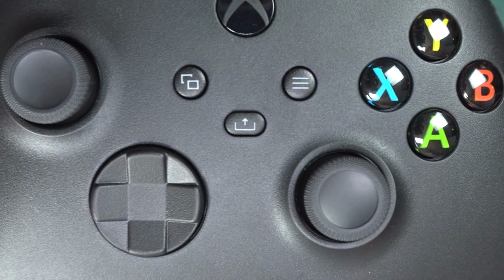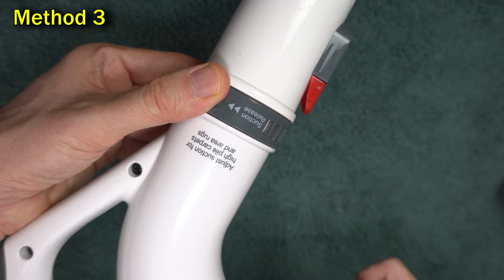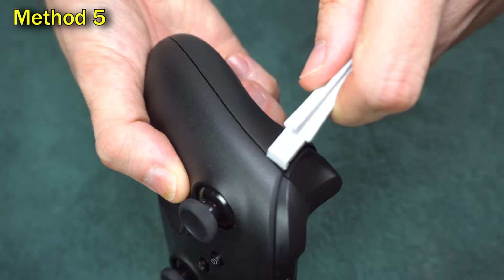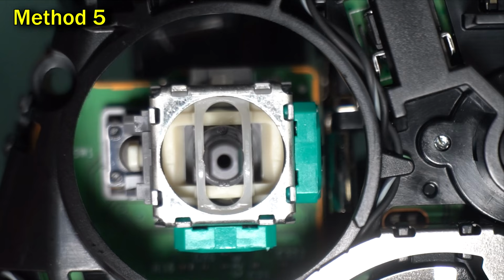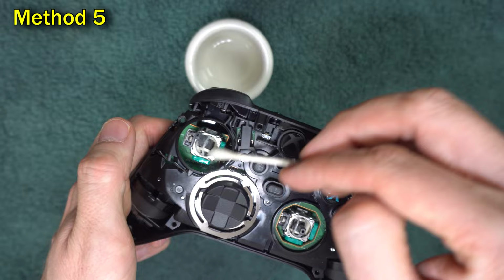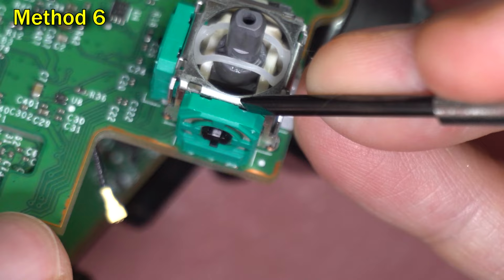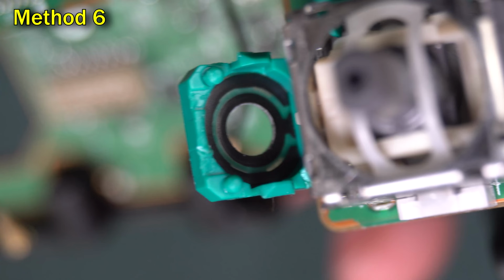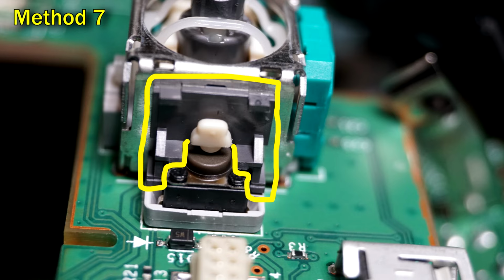How to Fix Analog Drift on XBOX Series X/S Controller (moving on its own, jittery, wrong direction)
QUICK AND TO THE POINT. The Series X/S controller can experience stick drift when one or more of the analog sticks have problems, causing characters in games to move on their own. Usually it's because debris gets inside the analog stick

Product Links:
Analog Thumbstick Replacement Kit
Precision Screwdriver Kit
Xbox One Replacement Part Kit
Quick Charger for Xbox Controllers
Play and Charge Kit USB
Chargeable Batteries
LB and RB Button Replacement Kit
TESmart 16×1 HDMI Switch 4K@60hz
Kinivo 5x1 HDMI Switch 4K@60Hz
AVSTAR HDMI Switch 4x1 4K@120Hz 8K@60Hz
llano HDMI Switch 4x1 4K@120Hz
Cable ties
Highwings HDMI Cord 4K@120Hz 8K@60Hz

Timestamps:
00:00 Intro
00:28 Pull and Tap
00:40 Blowing
00:58 Vacuuming
01:15 Update Firmware
01:45 Clean From Inside
04:24 Clean Deeper Inside
07:41 Remove Grey Part
08:08 Outro